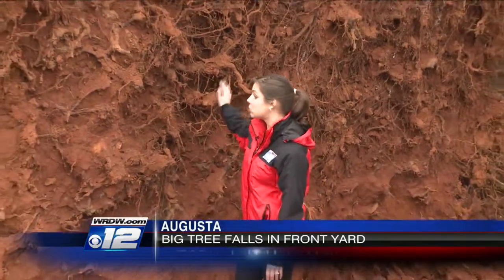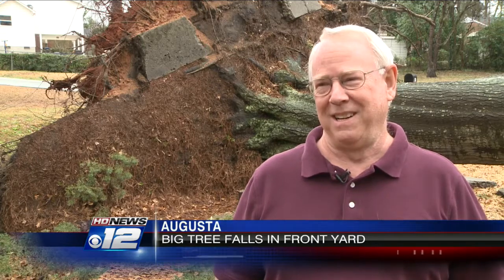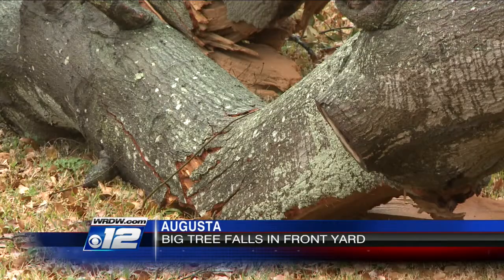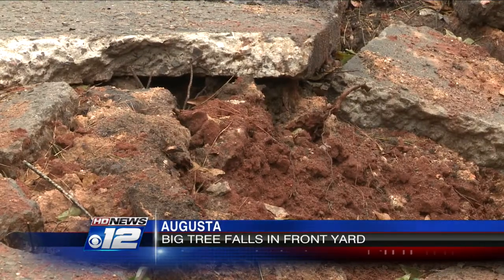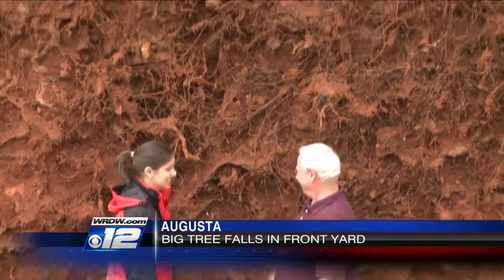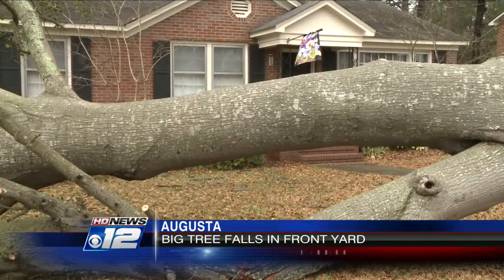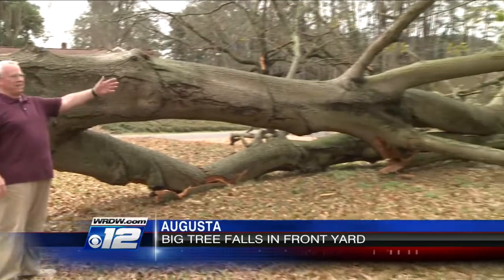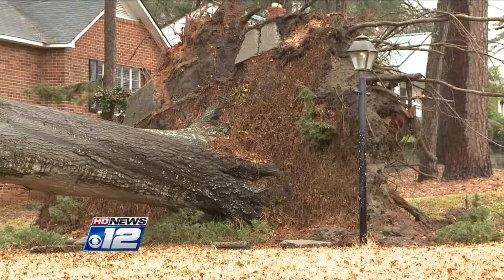Massive tree uproots in front yard during ice storm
Friday, Feb. 21, 2014

AUGUSTA, Ga.(WRDW)--Still a lot of damage across the area to clean up from the ice storm, but some of the worst damage we've seen so far is on Vineland Road in Augusta.

There you'll find a 125 foot tree toppled over in Jim Graves' front yard. Graves was sitting inside his house when the tree fell.